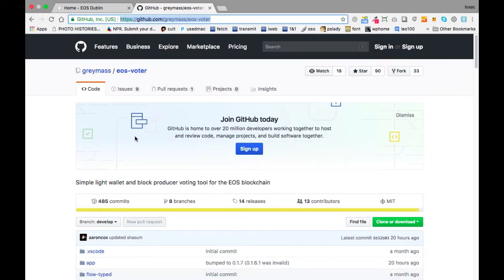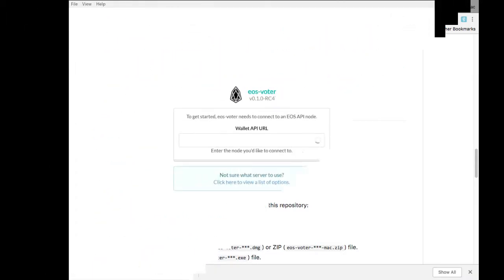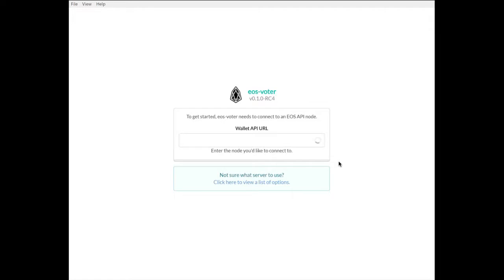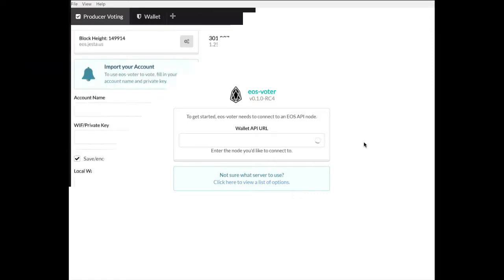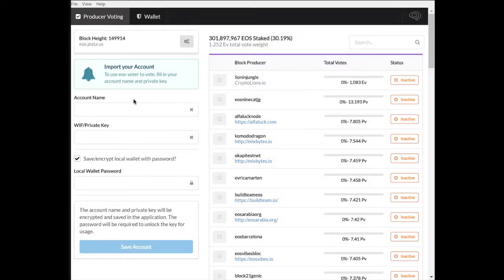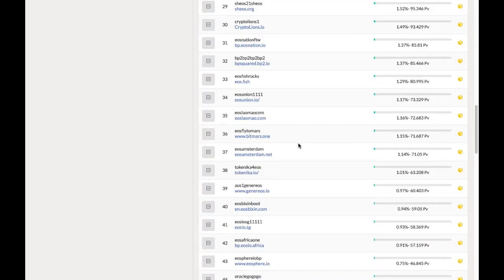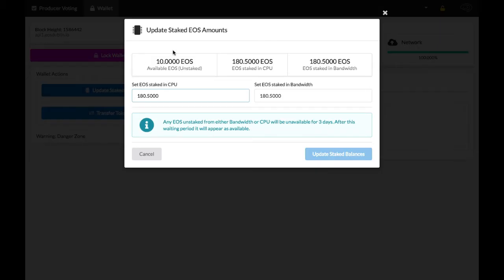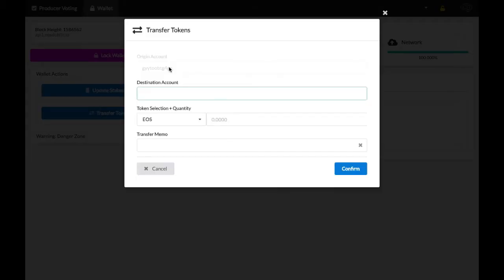How to use the Greymass eos-voter tool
Voting with the greymass tool only takes 5 minutes. Here's how to do it!

3) Add your private EOS key and then look up your account name using your public key.

4) Vote!